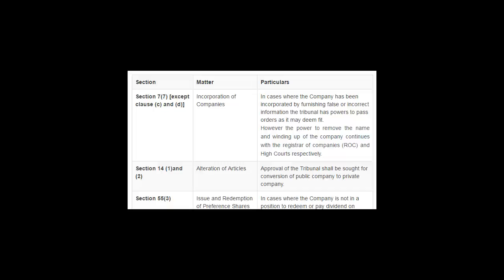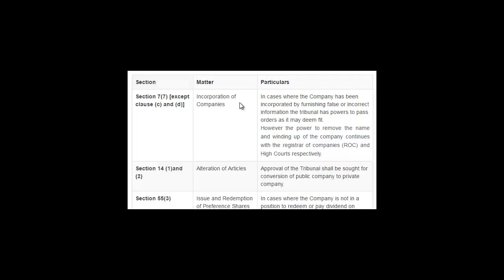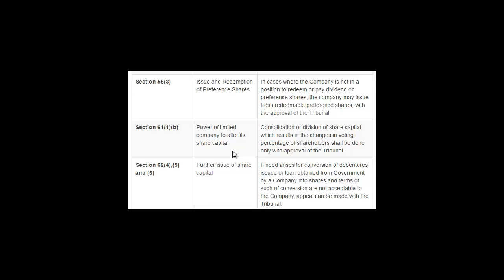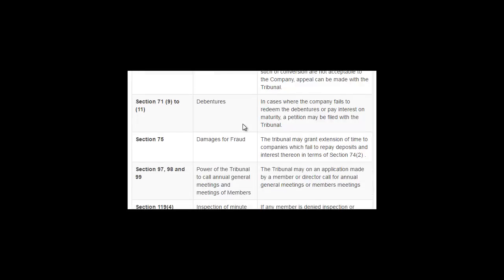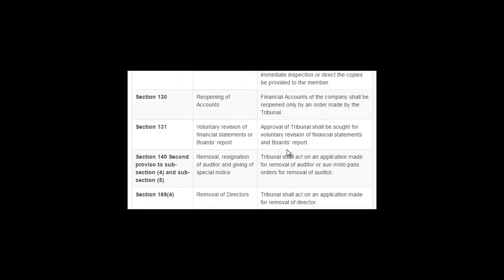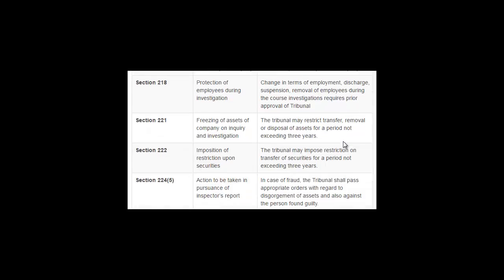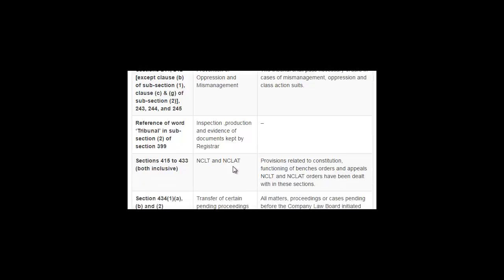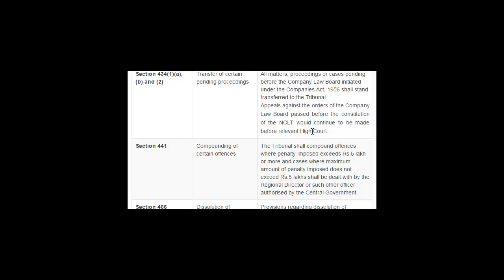NCLT Provisions effective now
NCLT important Provisions effective now